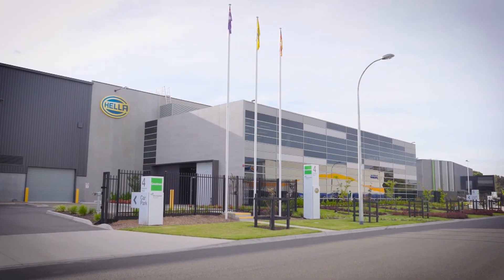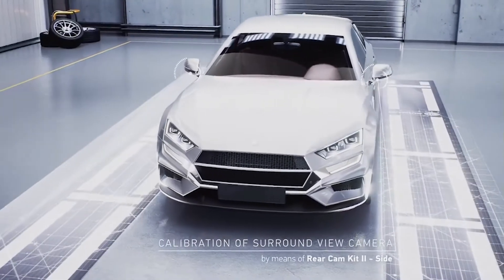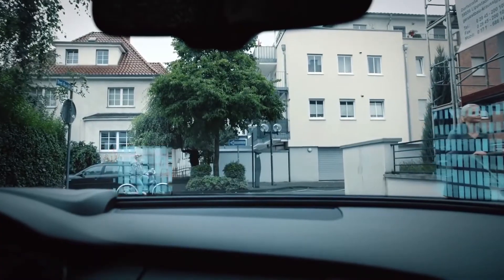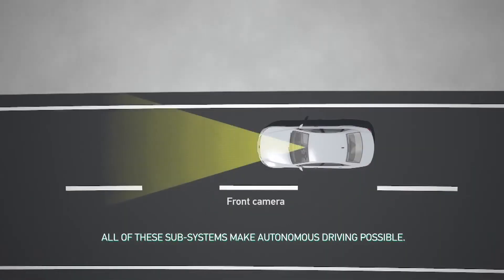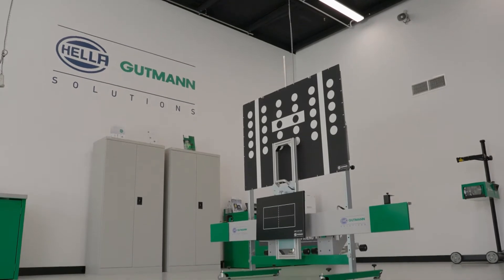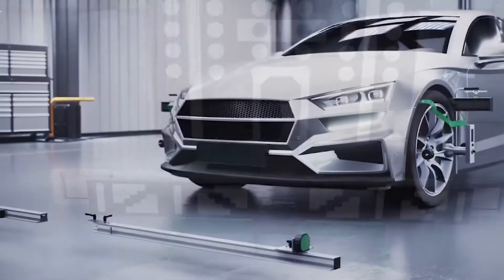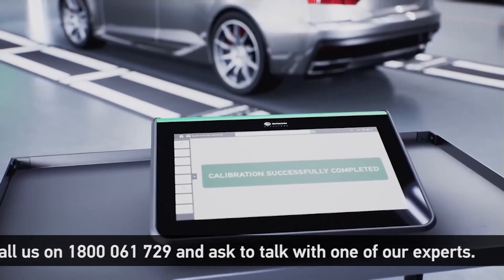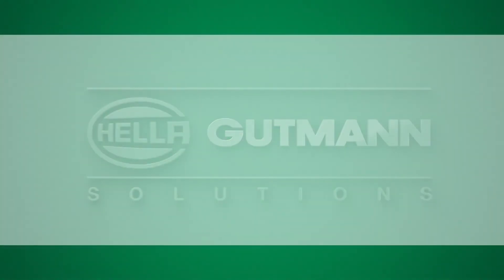Introduction to Diagnostics and ADAS Equipment | HELLA GUTMANN SOLUTIONS Academy (part. 1)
HELLA GUTMANN SOLUTIONS - ADAS and Calibration explainer video.

Distributed by HELLA Australia.